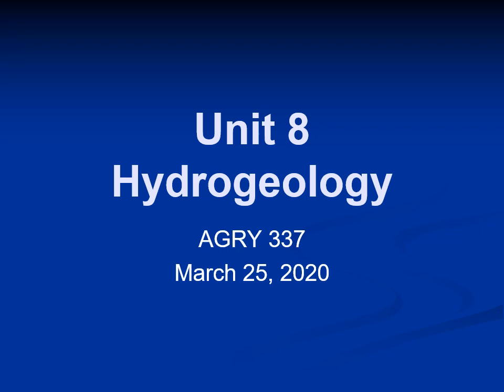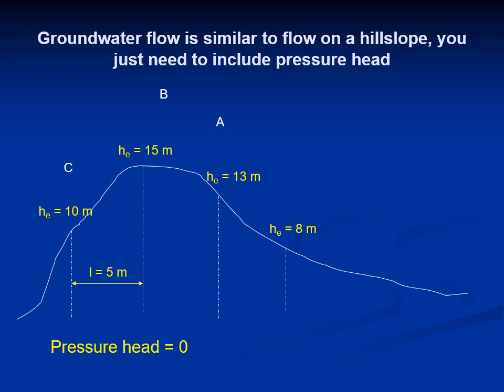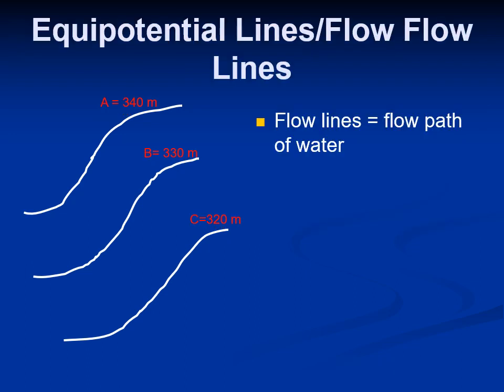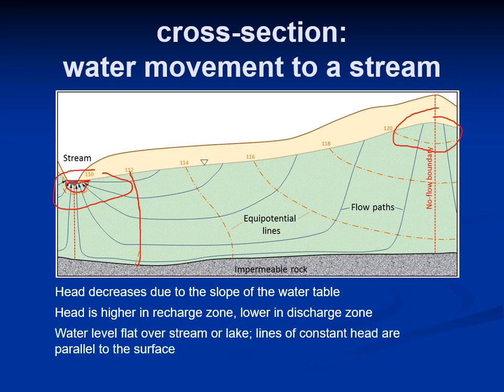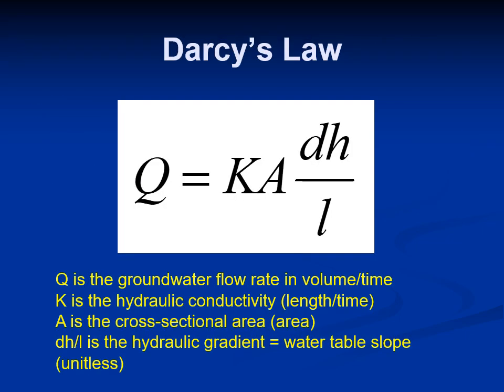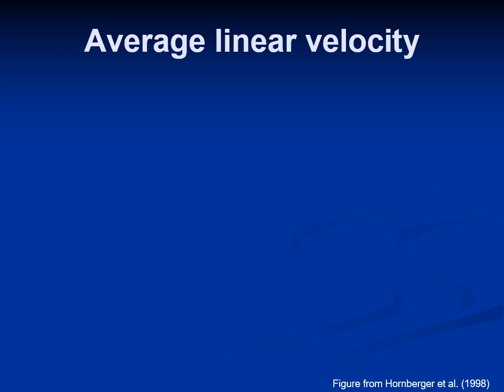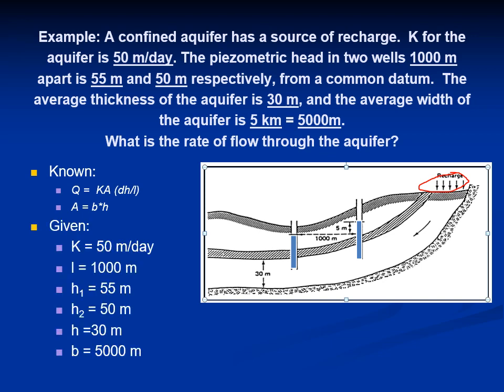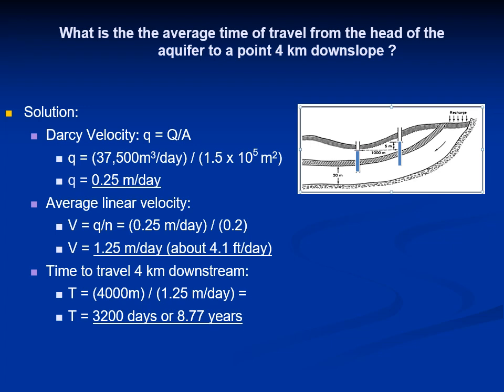AGRY 337 Unit 8 Hydrogeology Part 3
Part 3 of our hydrogeology series covers groundwater flow directions